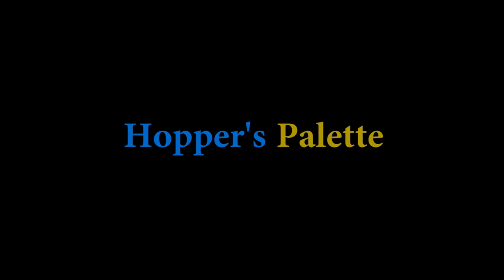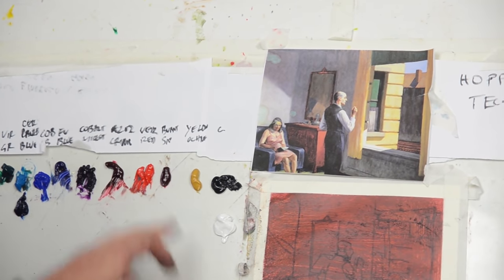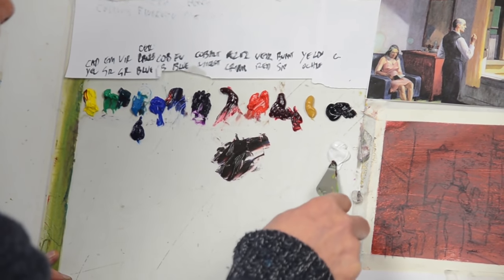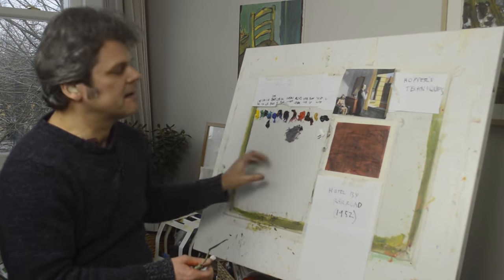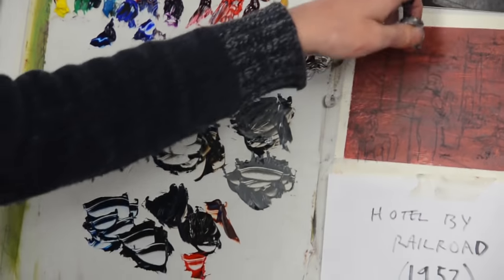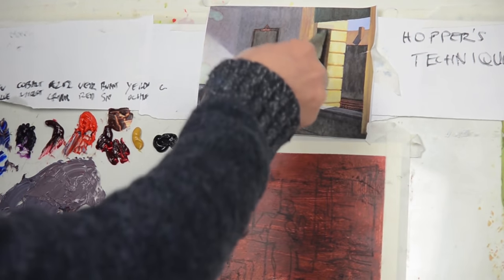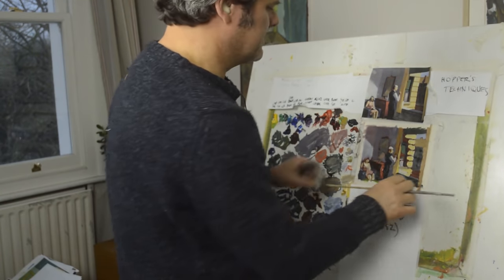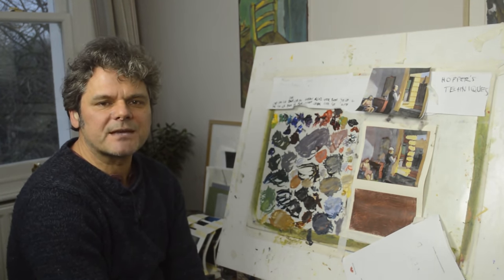How Edward Hopper Mixed His Paints: Palette And Color Study For 'Hotel By A Railroad'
Edward Hopper is known and loved for the mysterious atmosphere of his paintings and a key component of this is how he mixed his paints and chose his colors.

In this video, I take an extended look at a great example of his work: 'Hotel by a Railroad' (1952). First I explore the palette that he used and mix his colors using the 'two-color mixing' method that I teach to all my students. Then I use these mixes to create a color study of the painting, showing how different colors can look when placed next to each other compared to when they are on a white palette. My mixes include some great browns, grays and blacks!

Making color studies of paintings you admire is a great way to improve your colour identification and mixing skills so I encourage you all to try this!

I've packed a lot of information into this video, so I've pulled out some key information for you below. As always, if you have any questions or observations, drop them into the comments and I'll be sure to respond.

The principles of two-color mixing:
 - arrange your paints according to the 'Color Line' (see my 'Practical Color Theory' video for more detail)
 - identify where the color you want to mix sits on the Color Line
 - don't use the color itself, but pick one color from either side on the line
 - darken the color by moving further away on one side or the other -don't use black
 - only use white to lighten a mix
 - add small amounts of paint at a time
 - keep your knife/brush clean

Hopper used an Impressionist palette, and the colors I use here are:
 - cadmium yellow
 - emerald green
 - viridian green
 - prussian blue
 - phthalo blue
 - cerulean blue
 - cobalt blue
 - french ultramarine blue
 - violet
 - alizarin crimson
 - vermilion
 - burnt sienna
 - yellow ocher
 - black
 - white

The ancient palette I describe is:
 - yellow ocher
 - red ocher
 - black
 - white
and the Swedish artist I refer to is Anders Zorn.

There are dozens of great mixes in the video. If you find it difficult to catch them all, try turning on the subtitles and pausing the video so you can make a note of them.